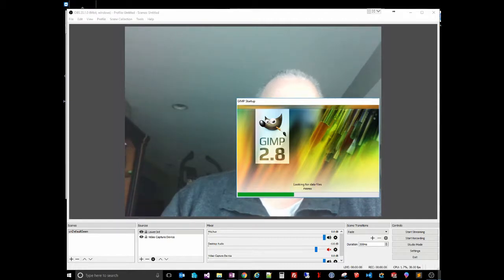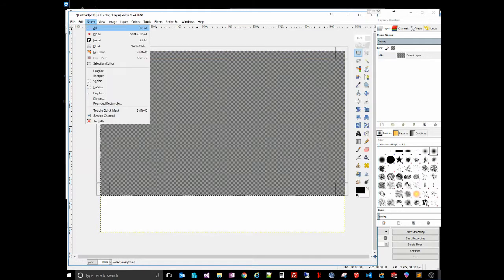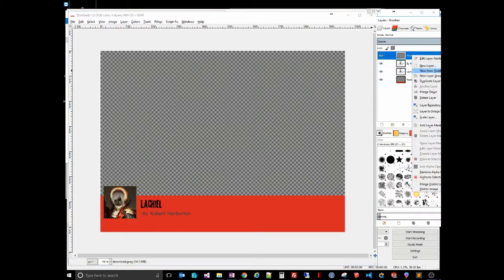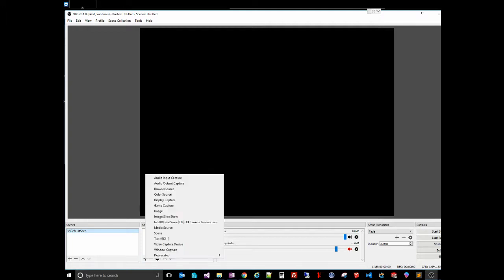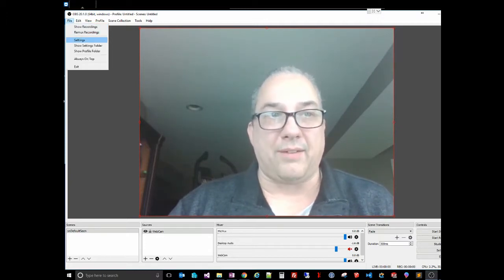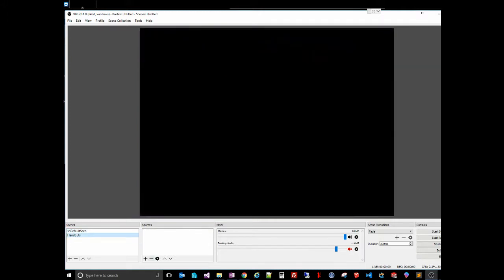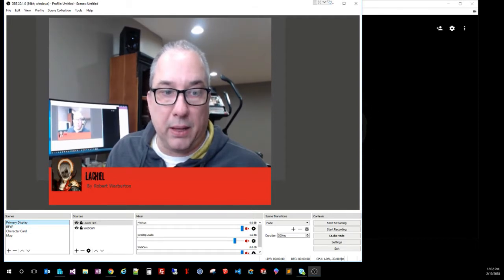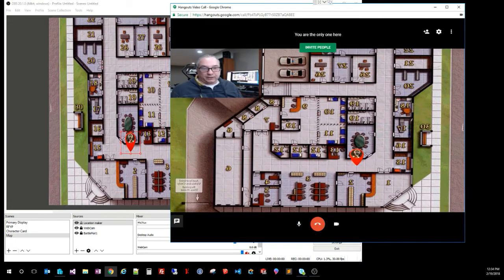Lower 3rd In Google Hangouts with OBS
( Edited )
now that Lower 3rd feature is gone from Hangouts, I thought I would put together this quick video to show you how I use OBS to do my Lower 3rd, hand outs and other image layering when I play a hangouts game.

Video Quality 4:3 Aspect Ratio 16:9 Aspect Ratio
360p 480 x 360 640 x 360
480p 640 x 480 854 x 480
720p 960×720 ( NA ) 1280 x 720
1080p NA 1920 x 1080